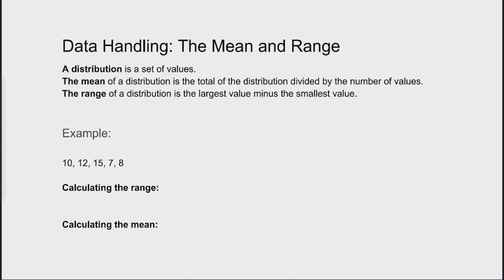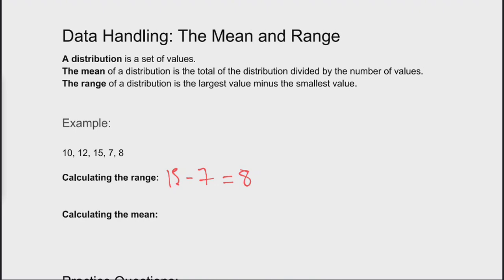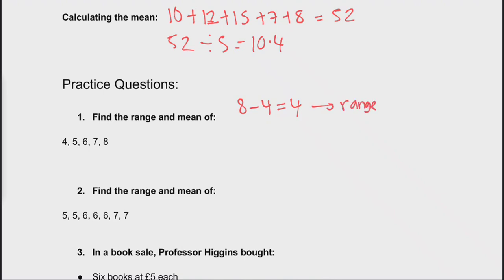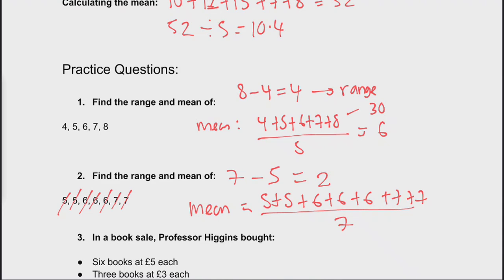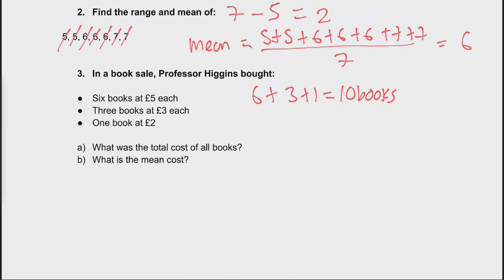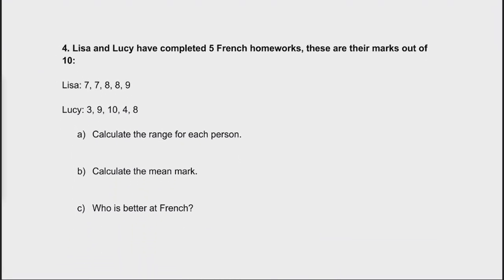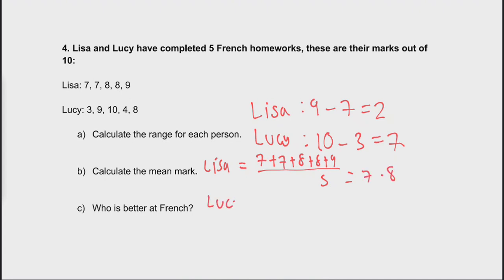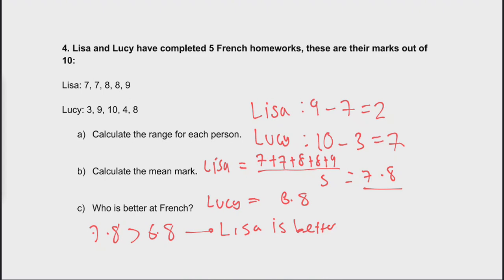GCSE Maths: Data Handling; Finding the mean & range